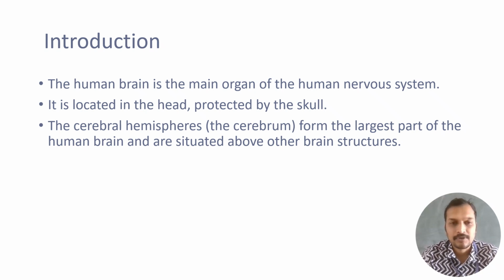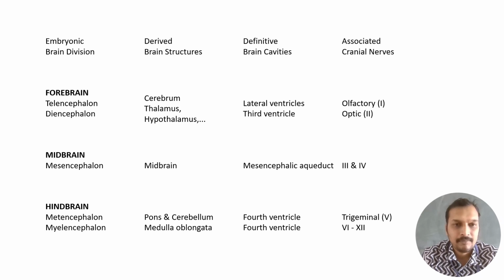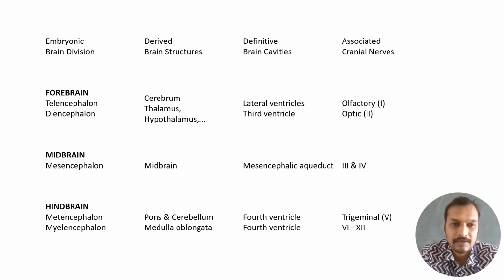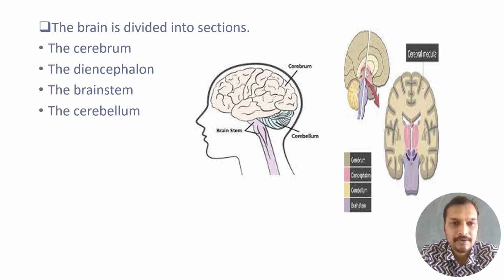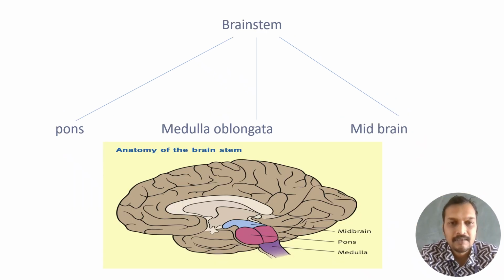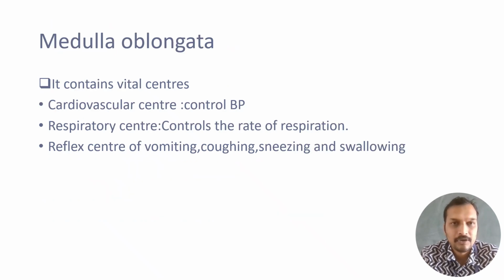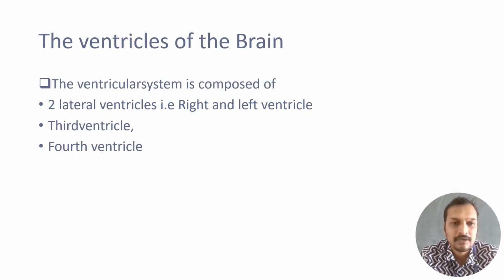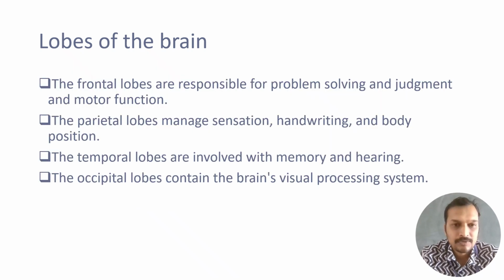Lecture video| SNS Institutions| Physio| Parts of brain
Brain and its parts are important neuroanatomy subject which responsible for students to know its functions because depending upon brain part involved the features are vary.